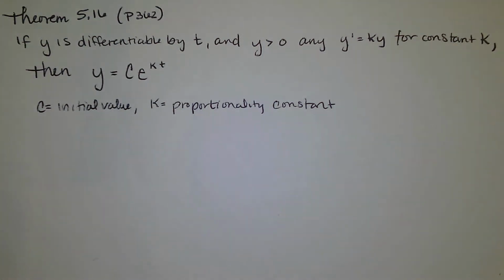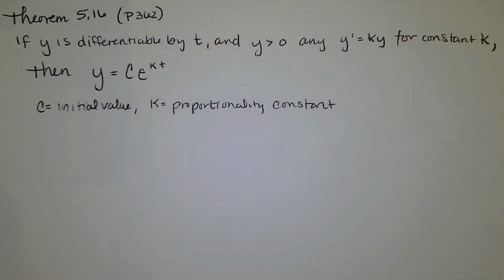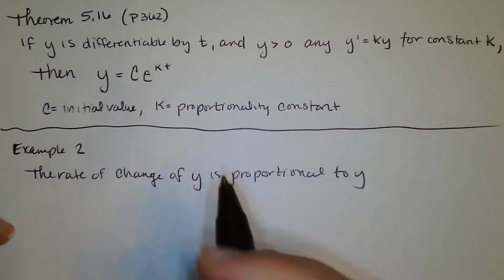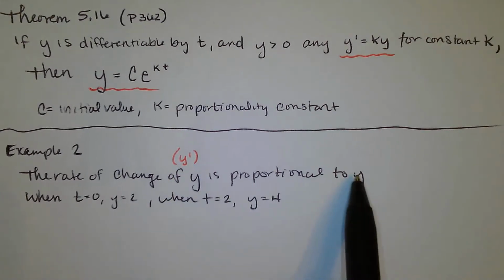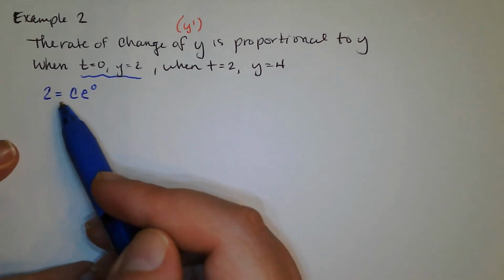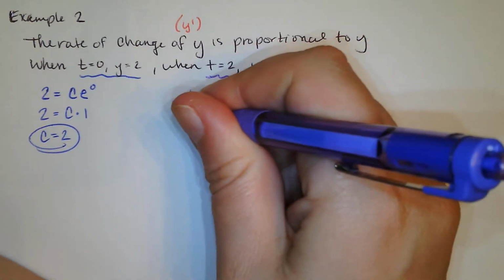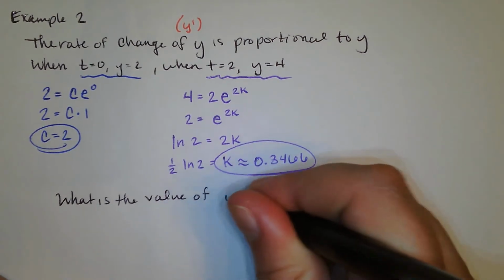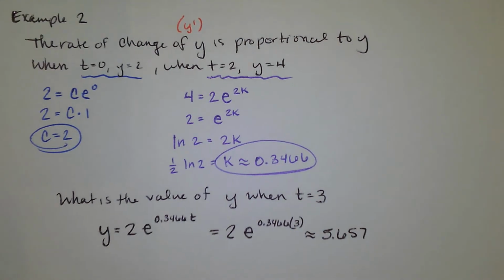Calc 5.6 Part 3